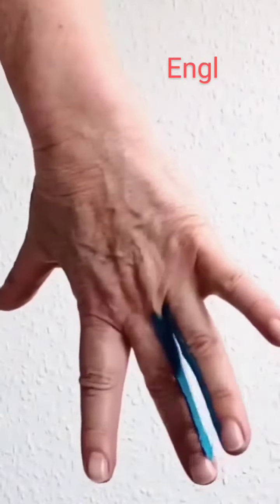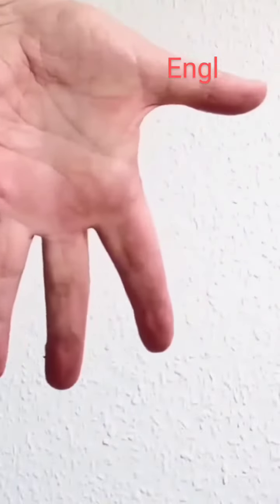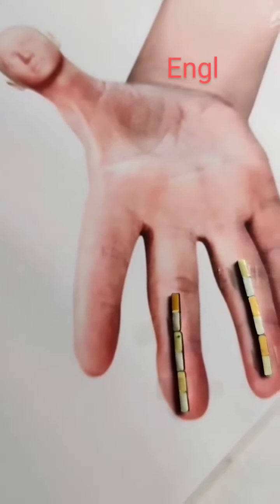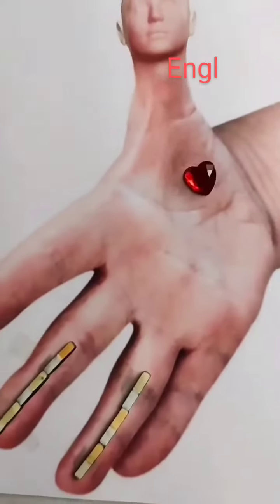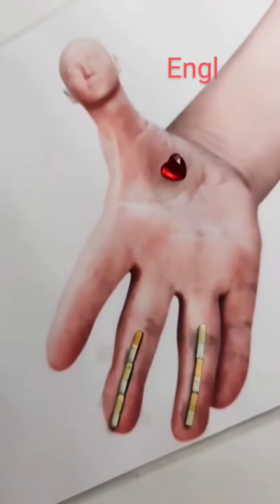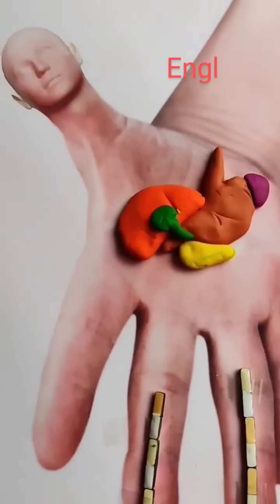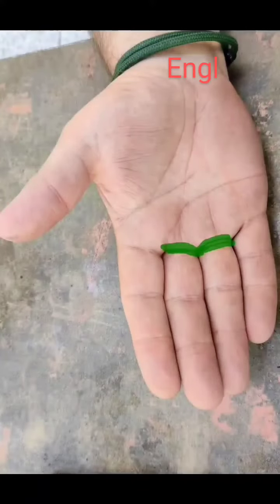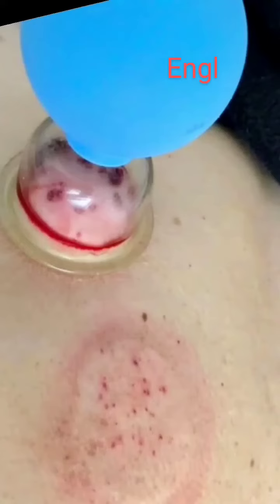Сure varicose veins without removal. Treatment with the method of Su Jok Therapy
Varicose veins
Varicose veins in the lower extremities are caused by impaired blood flow and weakness of the valves, which causes blood to flow not to the heart, but to the legs.
The possibility of treating varicose veins with su jok therapy is as follows:
1. Toning of veins with magnetic arrows in the area corresponding to the lower extremities on the 3rd and 4th fingers and toes
2. The use of various correspondence systems and methods for toning the heart: moxibustion, color, light and lithotherapy
 3. Cleansing and strengthening the function of the liver and gallbladder, on the activity of which the muscular system, and therefore the quality of the walls of blood vessels, depends
4. To release the overflowing veins in the standard system, carry out bloodletting from the points corresponding to the veins on the 3rd and 4th fingers of the hands.
5. In addition, you should massage the lumbar spine and regularly perform special exercises for the legs